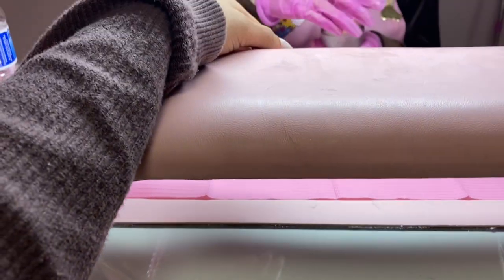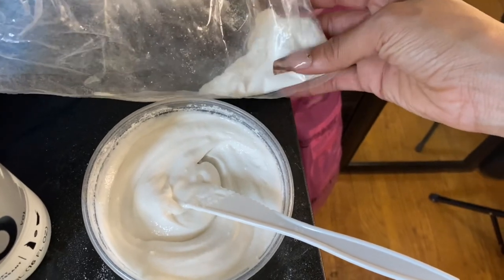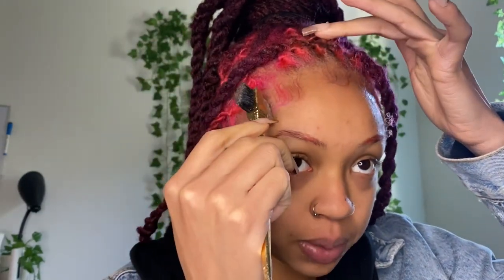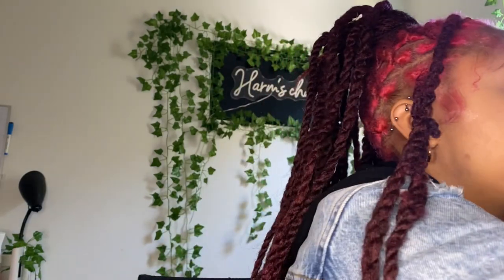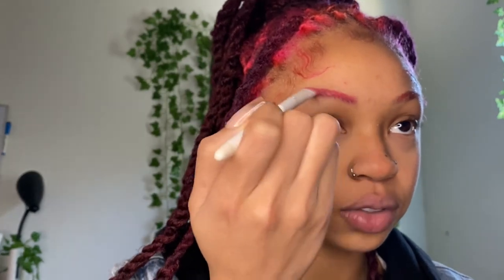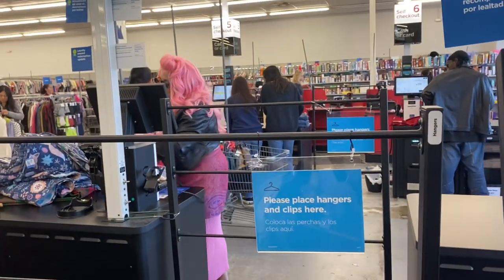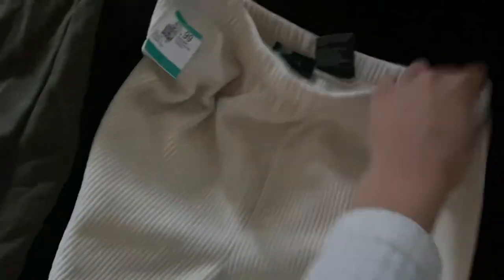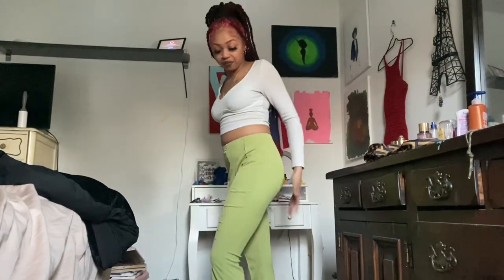VLOG|| NEW NAILS+ NEW HAIR+ THRIFTING+ TRY ON HAUL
Hey loves! Sorry i been away for a while im gonna make it up to you this December with a lot of new content coming soon!